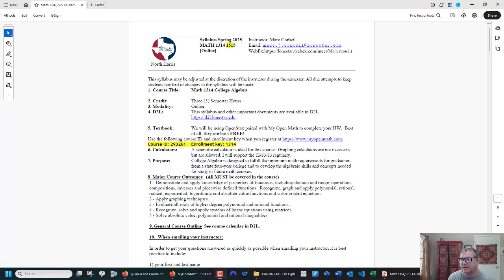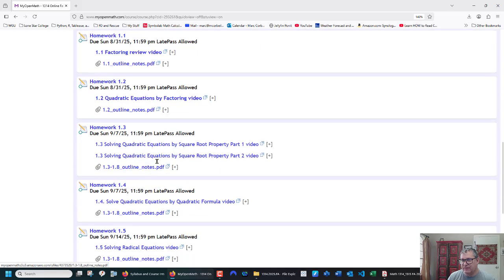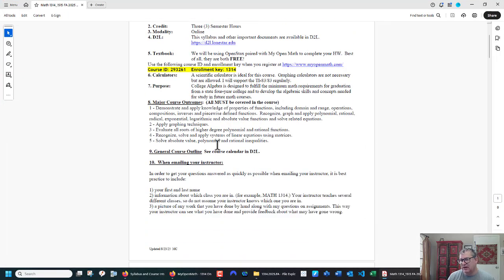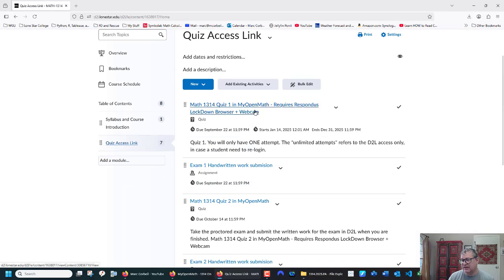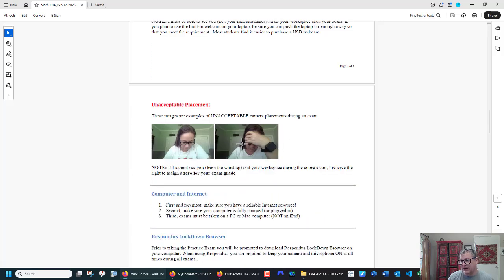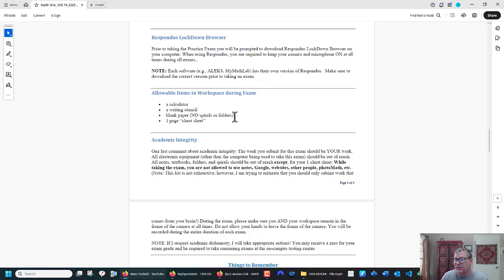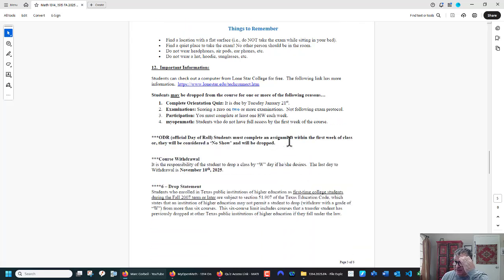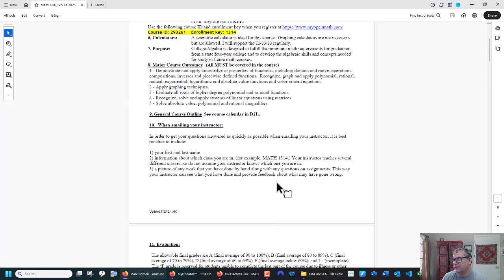LSC Math 1314 1515 Corbeil Introduction Fall 2025